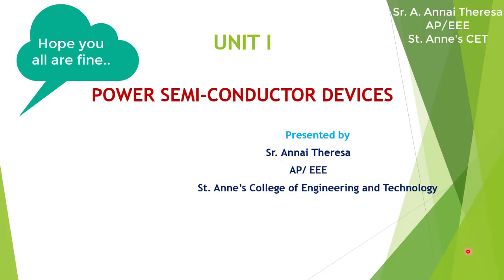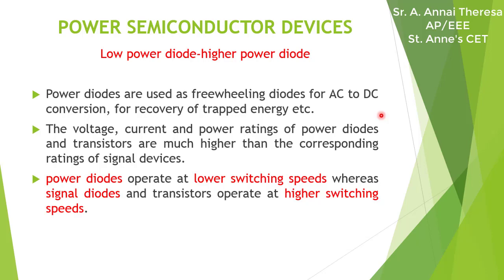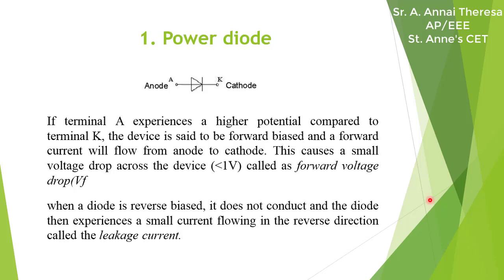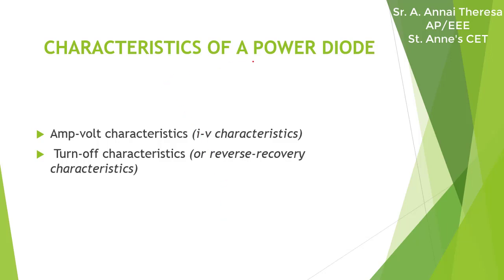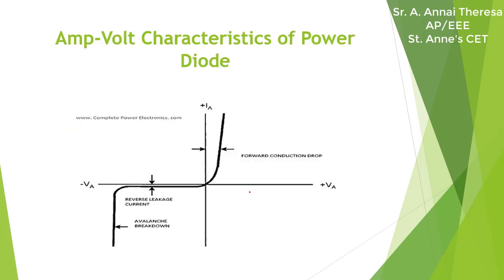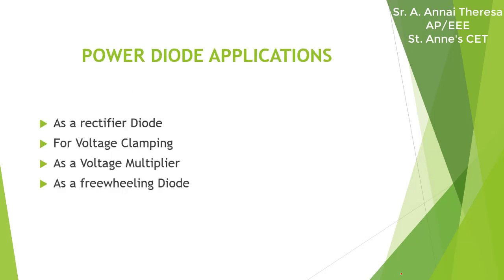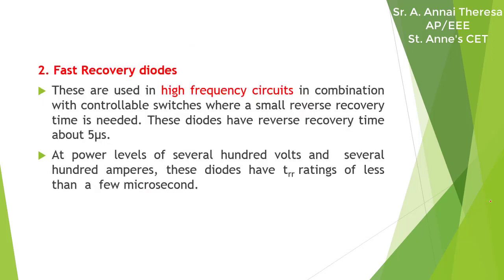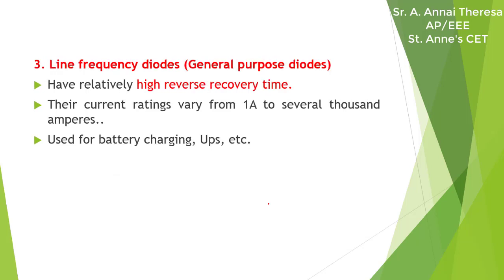Lecture 1. 3 Power Electronics power diodes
It explains the power diode.